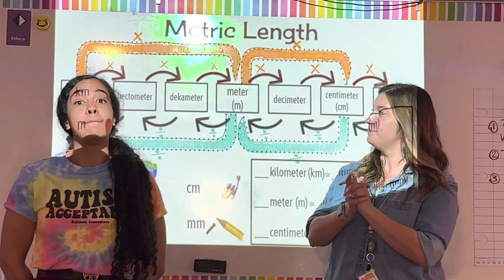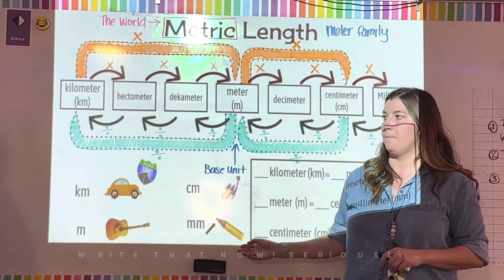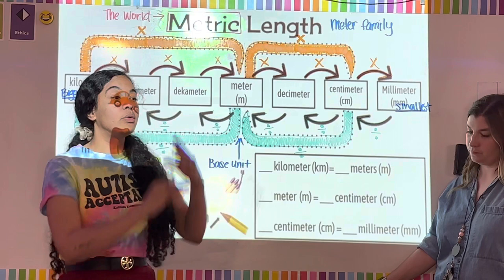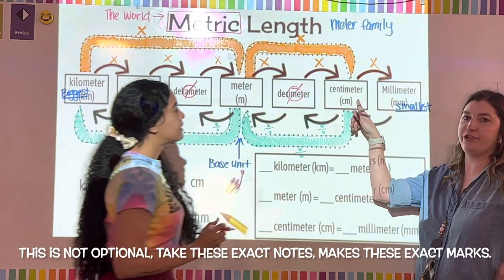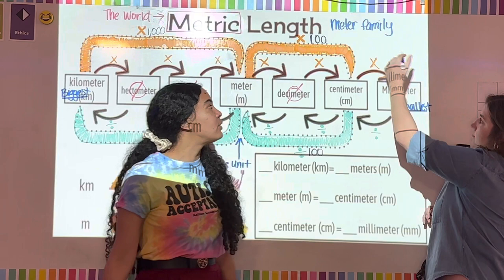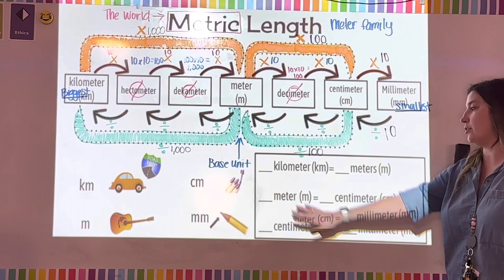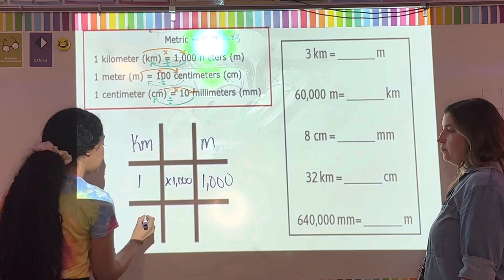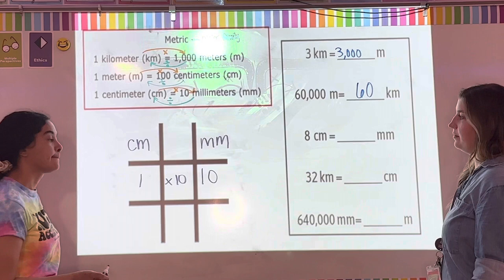Metric Length Lesson